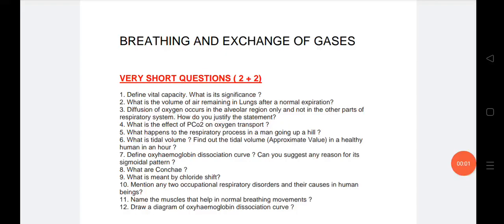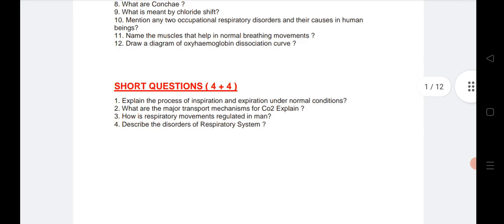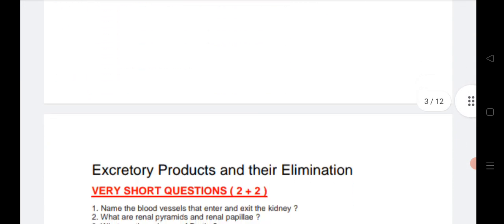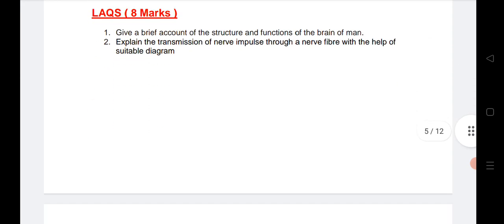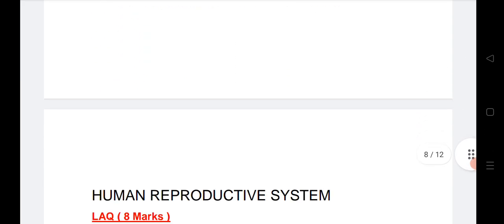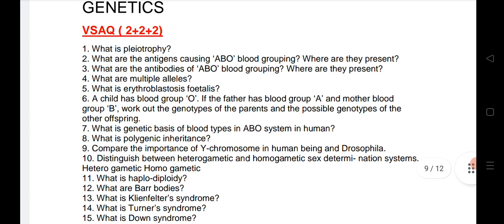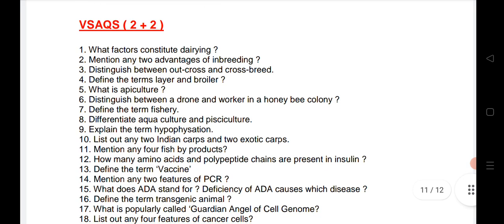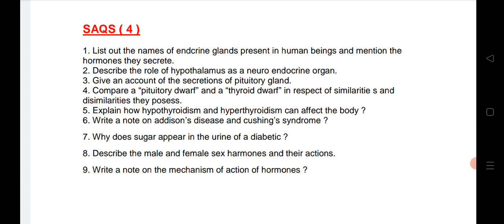Zoology Inter 2nd year important questions 2022| TS 2nd year zoology important questions 2022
Zoology Inter 2nd year important questions 2022| TS 2nd year zoology|Last minute preparation

Click the below link for blueprint

click the below link for important questions